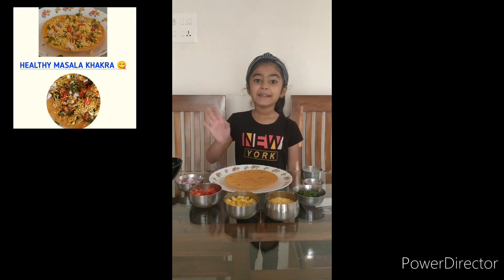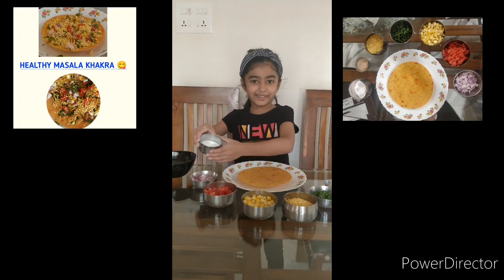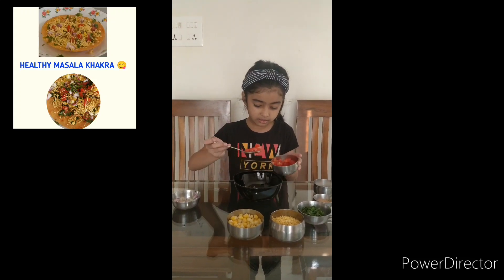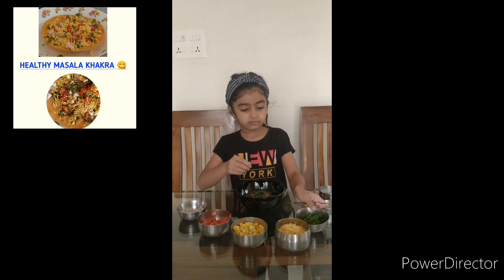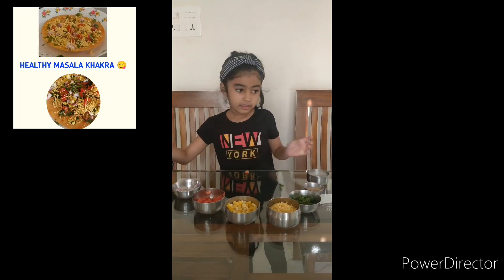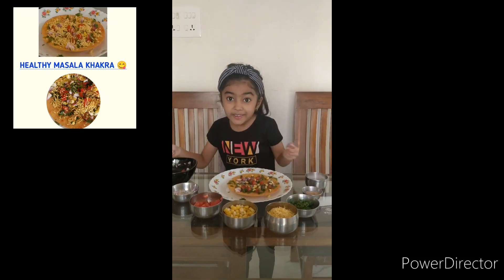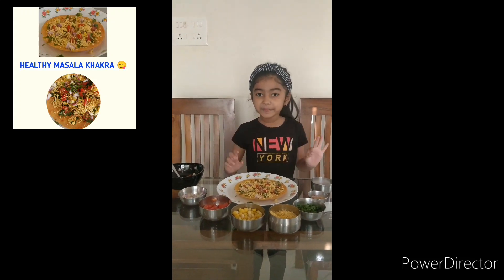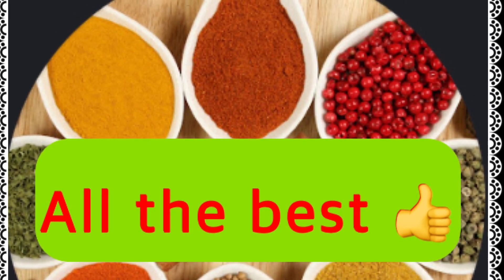Recipe by Manvha-Digital fireless competition for kids 2022.age group-A